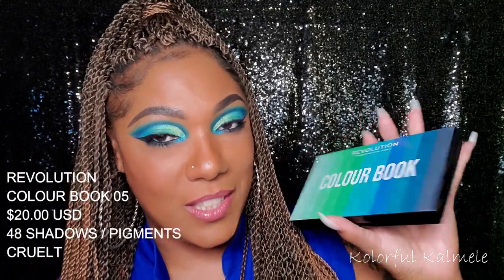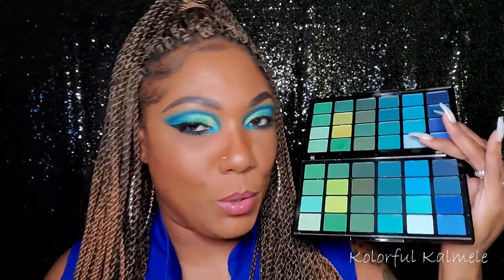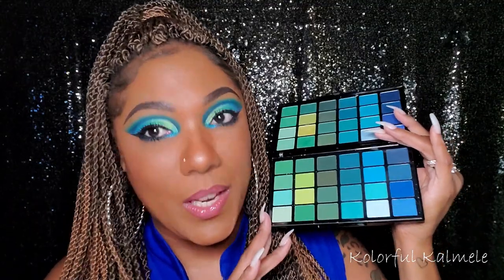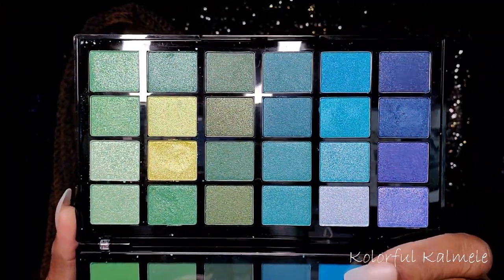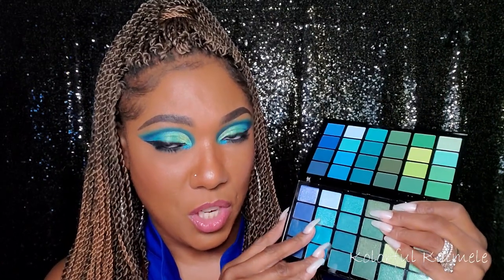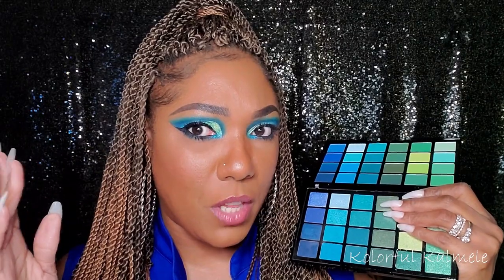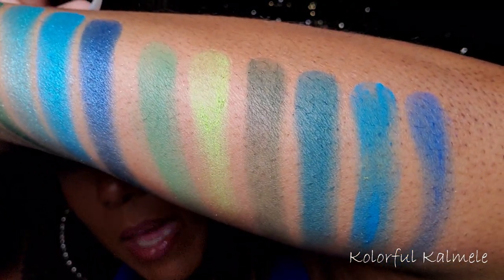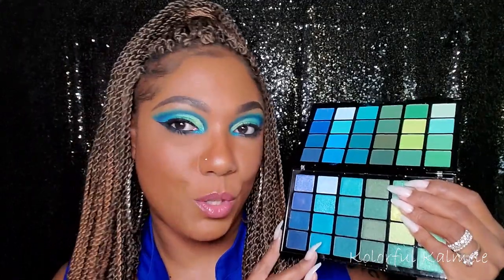Revolution COLOUR BOOK 05 - Eye Look & 1st Impression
Face of the Day:
Farsali Liquid Glass Serum
Elf Lip Plumping Gloss – Mocha Twist
Revolution Pore Blur Primer
ELF Brow Pencil – Neutral Brown
Bad Habit Eye Shadow Primer

Revolution Colour Book 05 Palette
NYX Black Liquid Eyeliner
Loreal Silkissime Black Pencil Eyeliner
BH Cosmetics Glowing In Greece Blush & Highlighter Palette
Thrive Cosmetics Mascara
ABH Luminous Foundation – 490W
Pretty Vulgar Concealer – Shady Lady
Becca Hydra Mist Setting Powder – Golden Bronze
Kiss New York ProTouch Matte Powder Foundation – Toffee Caramel
Mented ABF Bronzer – Season 2
Karity Countour Kit 2nd Edition
Glossier Play Liner – Disaster Class
Revolution Pro Matte Lipstick - Velvet

Hi Guys!!

Thank you for stopping by to check out my video trying out the new Revolution Colour Book 05.  These are just my thoughts and first impressions.

Mail:
Kolorful Kalmele
5198 Arlington Ave #363